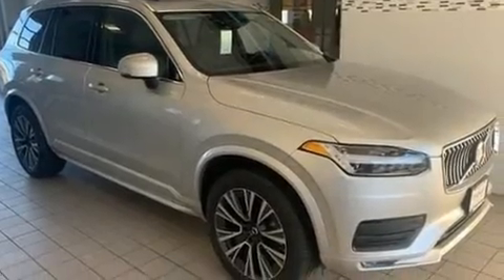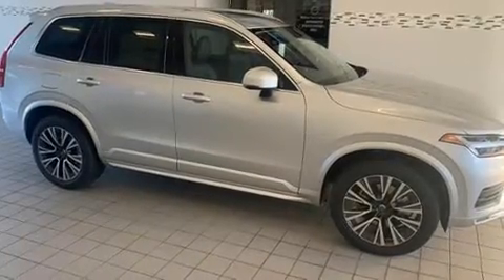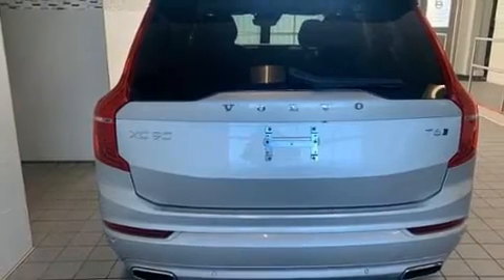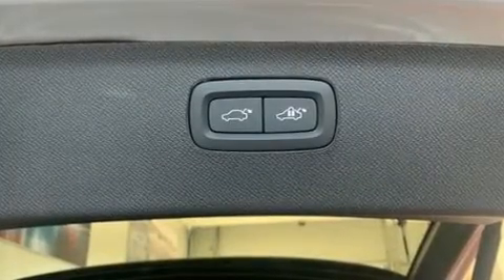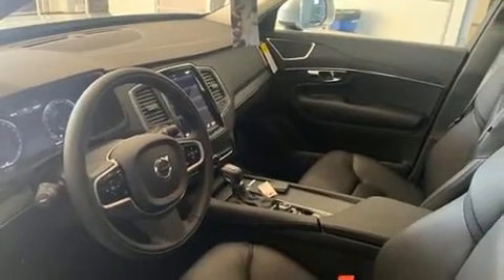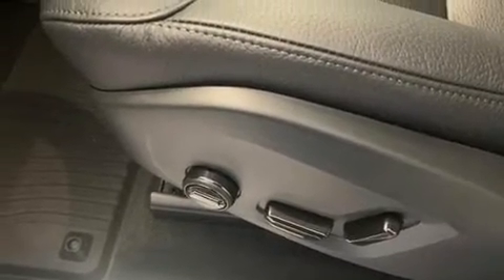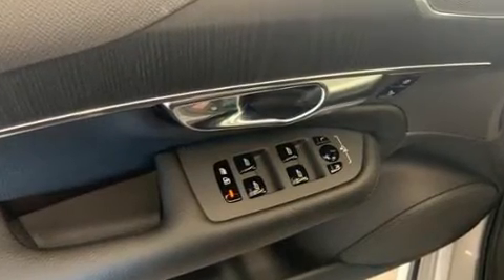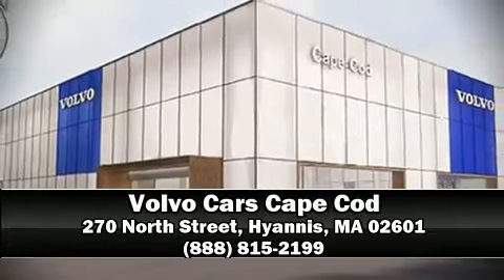2020 Volvo XC90 T6 Momentum 7 Passenger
Load your family into the 2020 Volvo XC90. Smooth gearshifts are achieved thanks to the efficient 4 cylinder engine, and for added security, dynamic Stability Control supplements the drivetrain. Turbocharger technology provides forced air induction, enhancing performance while preserving fuel economy. A wealth of standard features means that you no longer have to sacrifice. Such as cruise control, a power seat, an automatic dimming rear-view mirror, power moon roof, a power rear cargo door, power windows, remote keyless entry, and leather upholstery. Volvo ensures the safety and security of its passengers with equipment such as: dual front impact airbags, head curtain airbags, traction control, brake assist, anti-whiplash front head restraints, a security system, an emergency communication system, and 4 wheel disc brakes with ABS. Sophisticated all wheel drive assures superb handling in any weather condition. Our sales reps are knowledgeable and professional. We'd be happy to answer any questions that you may have. Please don't hesitate to give us a call.